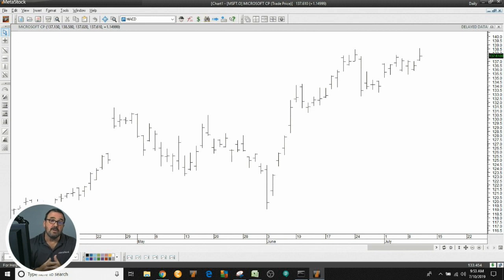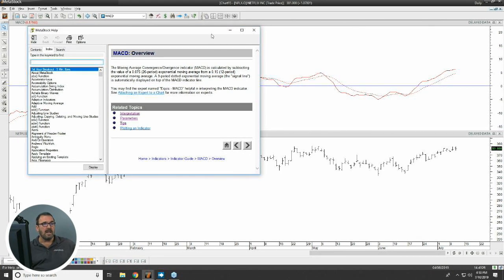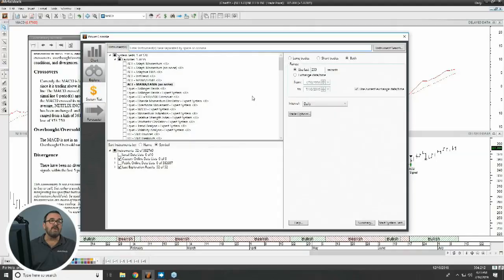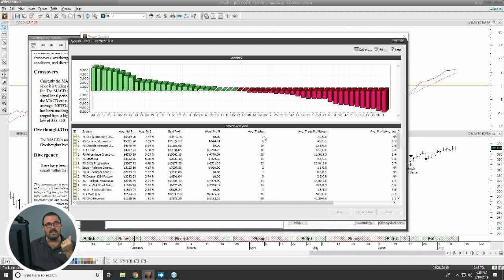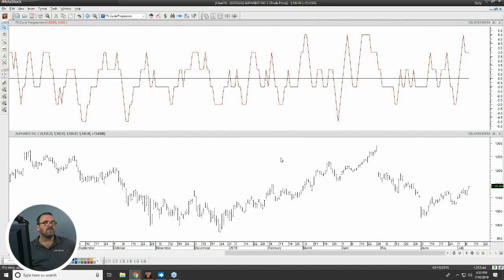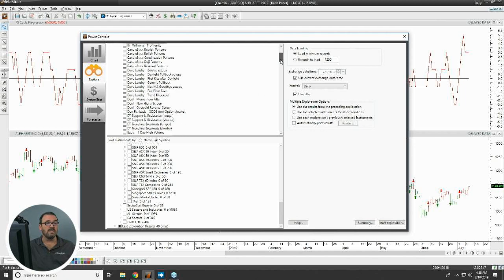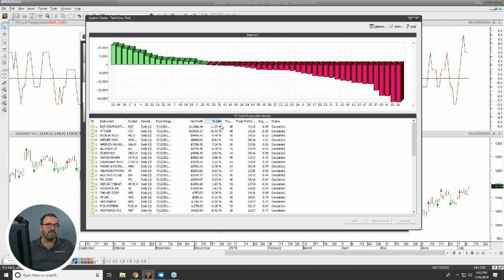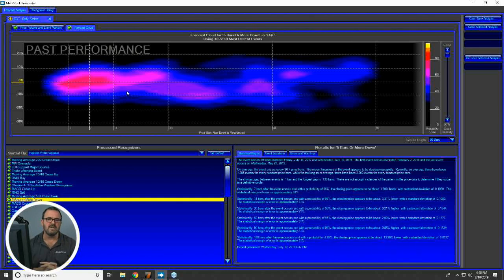Finding a Trading Strategy that Works for YOU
Given the hundreds of indicators and trading strategies to choose from, how do we know which to choose?

Do you want a strategy that allows you to trade several times a day? week? or year? Which fits your risk tolerance? Are you willing to take larger drawdowns in exchange for larger possible returns? Or, are you a bit more comfortable with more of a “Turtle” approach as opposed to the “Hare”?

This one-hour session will show you how MetaStock's PowerTools will help find the answers to your questions and reveal the best approaches that fit you and your trading style.

You'll discover:

Your 'comfort zone' for risk/reward
Different test results directing to the best method that works for your trading style
Tools to help you tweak your strategies and compare Stop and Max profit techniques
How to focus your technical analysis education around the methods that have worked historically on the stocks you want to trade
How to get automated alerts based on the system you select
How to scour the market quickly to find only those trades that meet your criteria
How to predict probable price movement in a security
About Greg Lewis
A graduate of the Pepperdine Graziadio Business School, Greg Lewis has been the Marketing Director of MetaStock for over 13 years.
In addition to working with developers to improve MetaStock, he has taught about trading and MetaStock software to audiences all over the world.